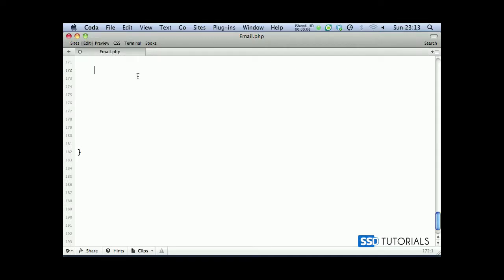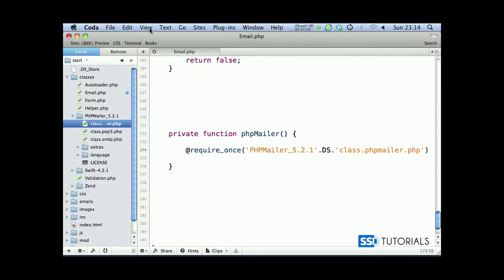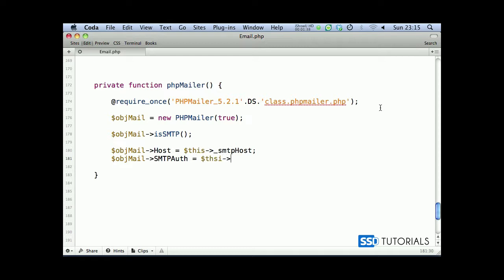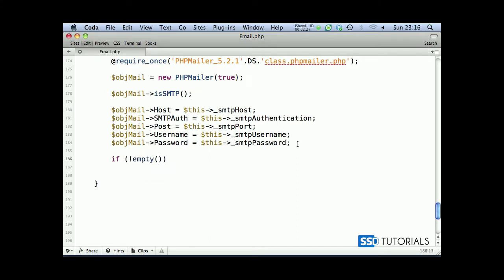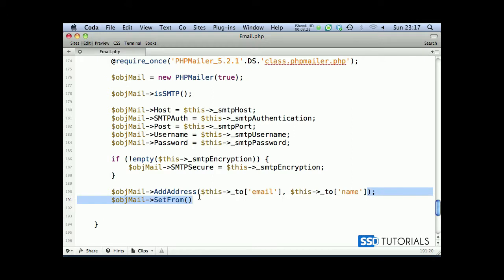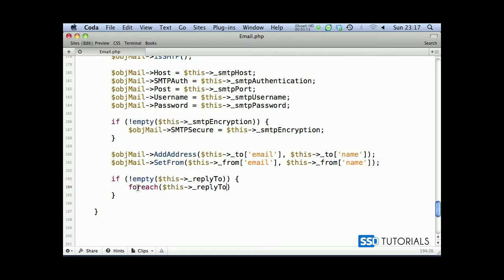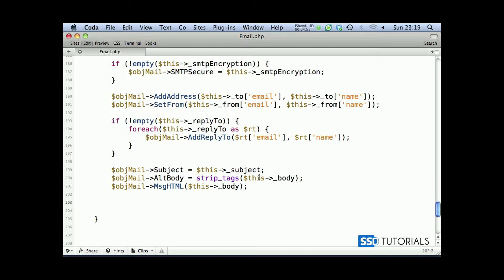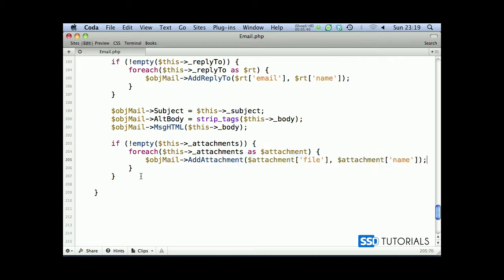06-06: PHPMailer method